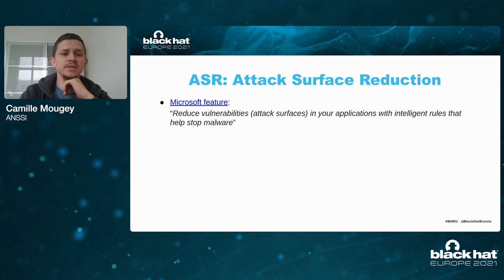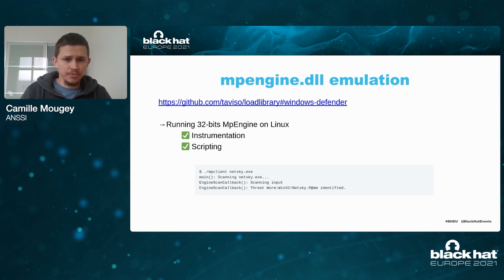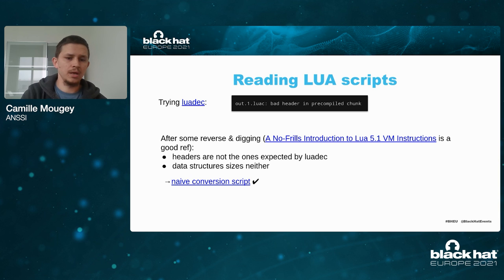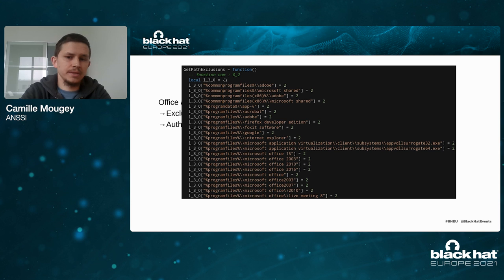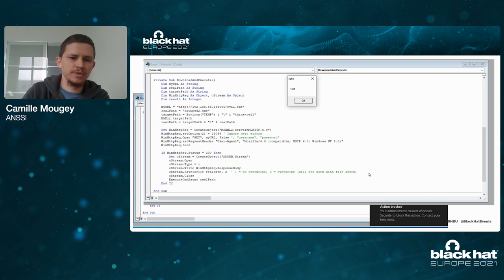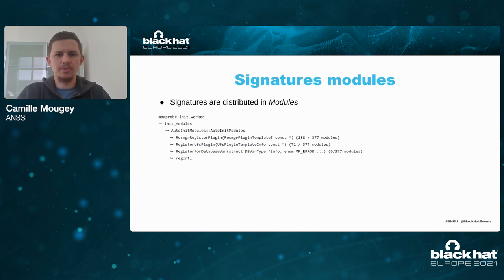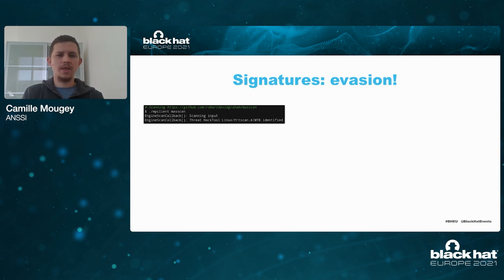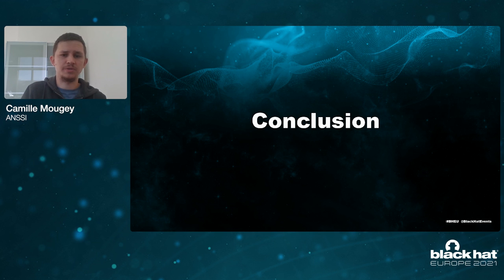Windows Defender - Demystifying and Bypassing ASR by Understanding the AV's Signatures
Windows Defender is the Windows' built-in antivirus software, giving it a place in most information systems. But still, its signature format is yet undocumented.This talk tries to rectify this situation. This knowledge will then be used to demonstrate signature evasion for auditor's common tooling.

By: Camille Mougey